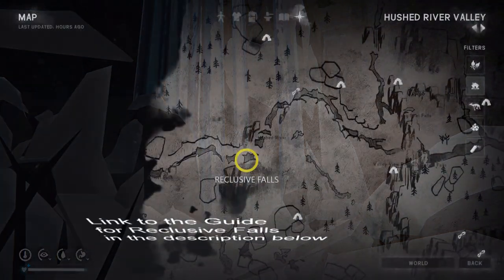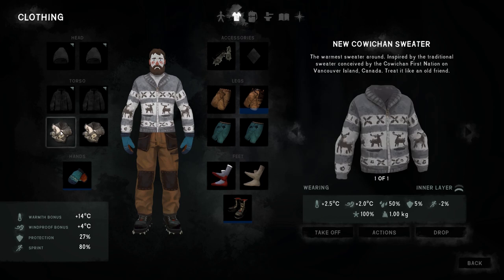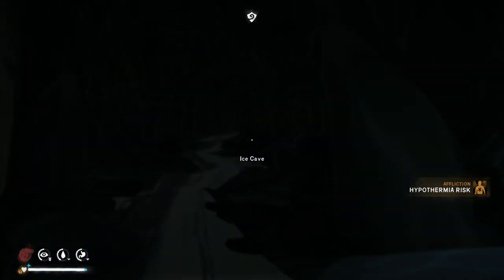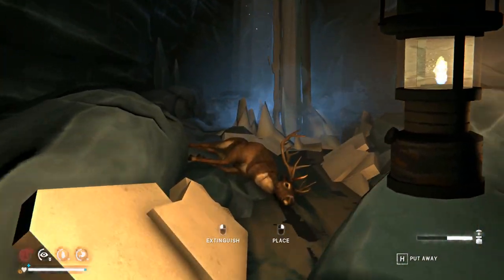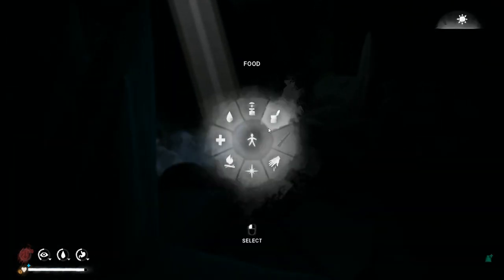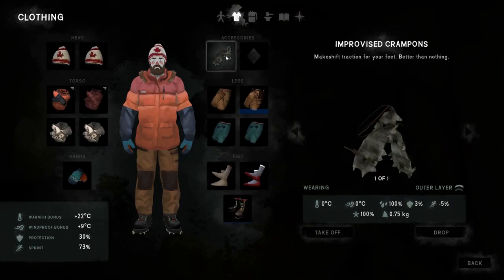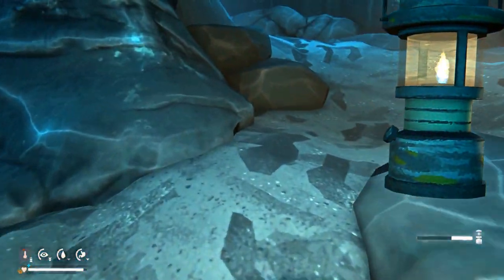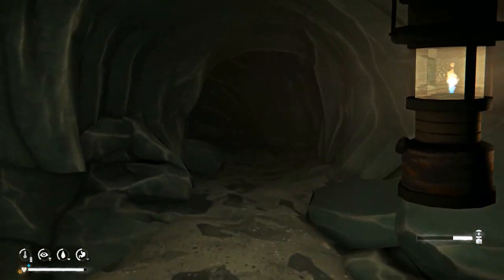Location: Mysterious Signal Fire (Northern Spawn) - Hushed River Valley, The Long Dark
Embark on an intriguing journey to the Mysterious Signal Fire (Northern Spawn) in Hushed River Valley with our comprehensive guide for "The Long Dark"! Located on the southern edge of the map, we'll start our adventure from the cave system, heading towards Mountain Town. To reach the Mysterious Signal Fire, you'll need to navigate challenging terrain and make a rope climb, so be sure to bring crampons for easier traversal. Additionally, a hatchet will be essential to complete the mission. It's important to note that this new location trigger "Mysterious Signal Fire" spawns in different places, and this is one of the options. Whether you're a seasoned survivor or new to the game, our guide will help you conquer the challenges of the Mysterious Signal Fire and survive the long dark. Join us and experience the thrill of exploration in "The Long Dark"!